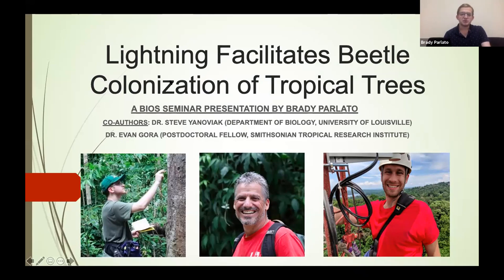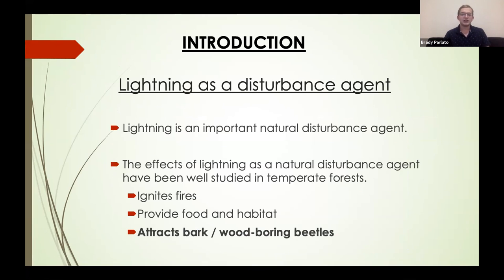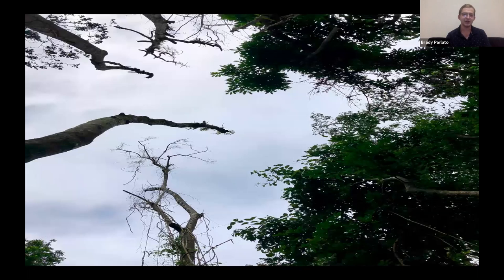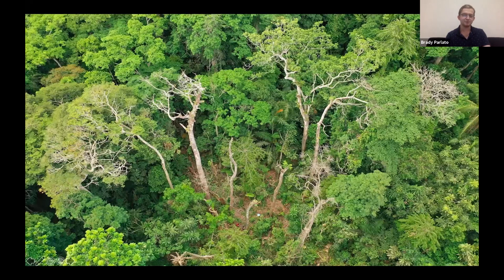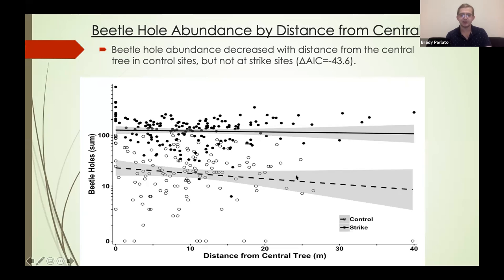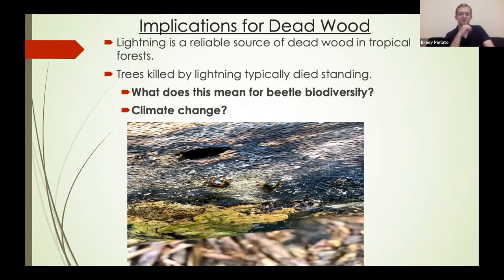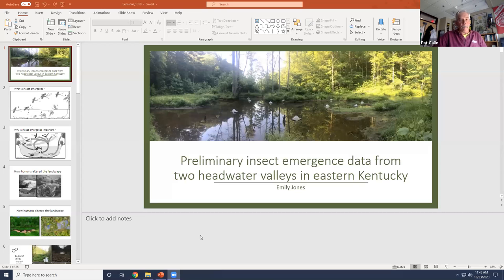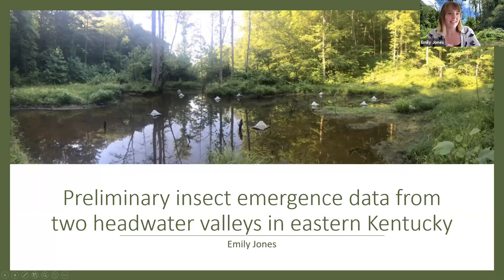BIOS Seminar 10/23/2020- Brady Parlato and Emily Jones, Eastern Kentucky University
Brady Parlato and Emily Jones are two current graduate students at EKU, pursuing their Master's of Science degrees in Biology. Brady's presentation is titled "Lightning damage facilitates beetle colonization of tropical trees". Emily's presentation is titled "Preliminary summer emergence data from two headwater valleys in eastern Kentucky."